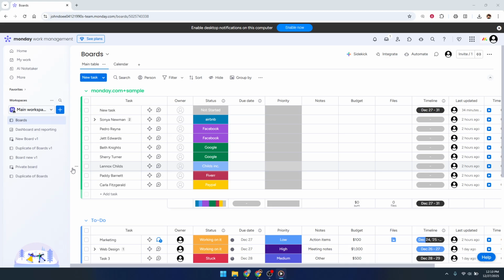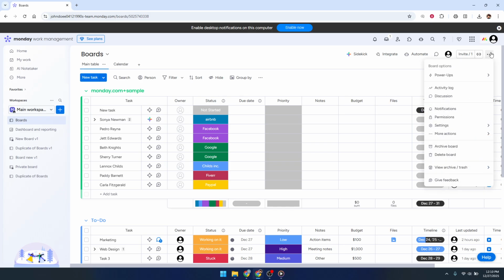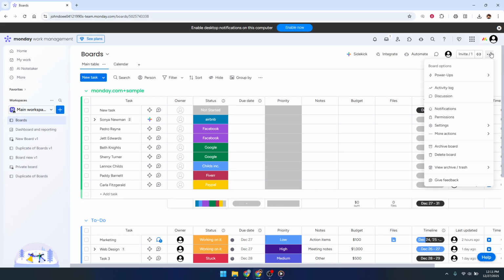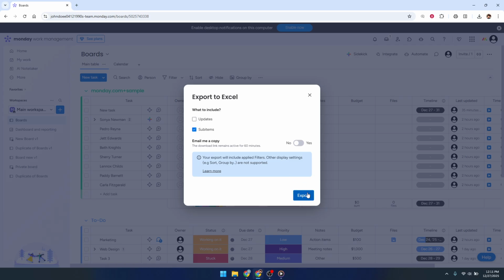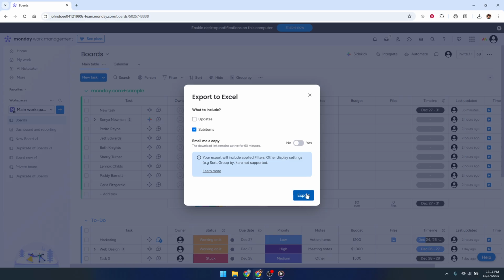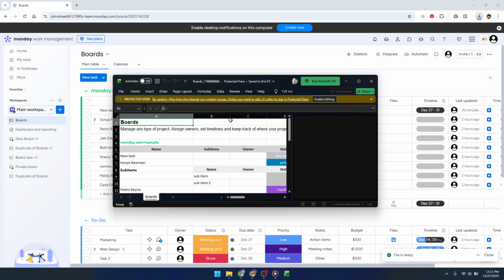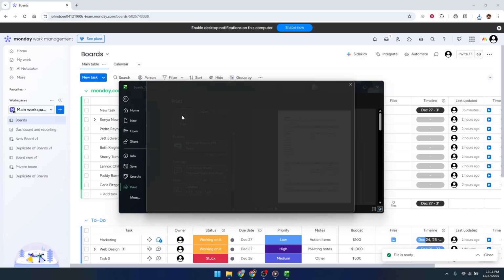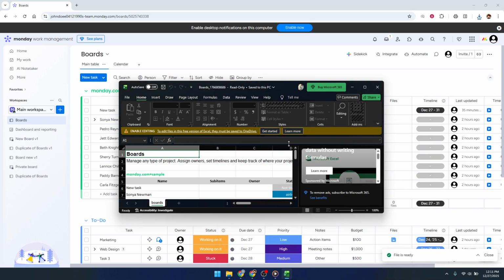How To Print A Board Monday com [2026 Guide]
In today's video we cover: print boards, Monday.com guide, how to print, Monday.com tutorial, project management tips, printing in Monday, workflow automation, board printing tips, Monday.com features, productivity tools, team collaboration, digital workspace, printing setup, project tracking, task management, online collaboration, board exports, Monday.com tips, print settings

-Google Drive
-Google Meets
-Google Sheets
-Google Chrome
-Google Forms
-Google Gmail